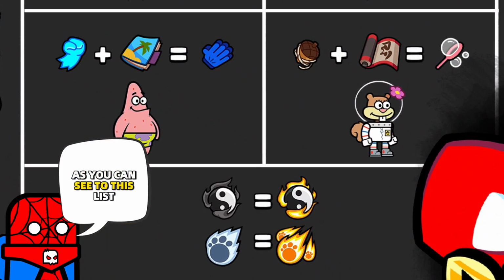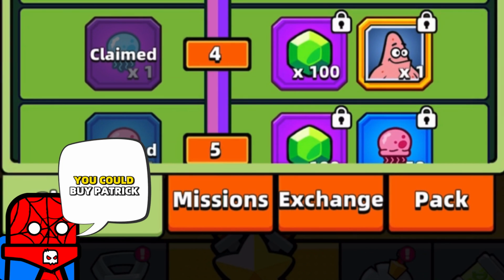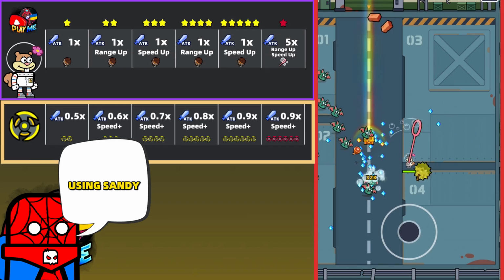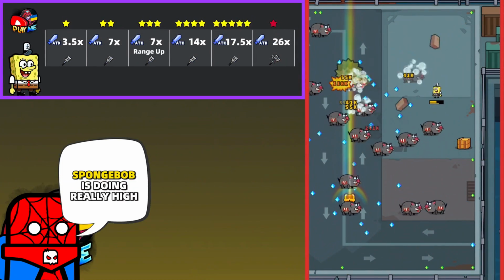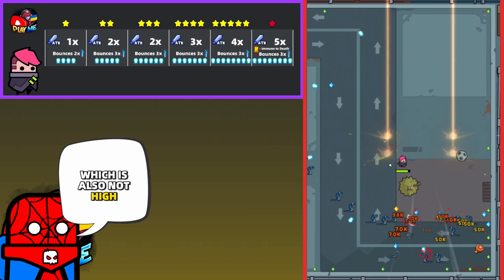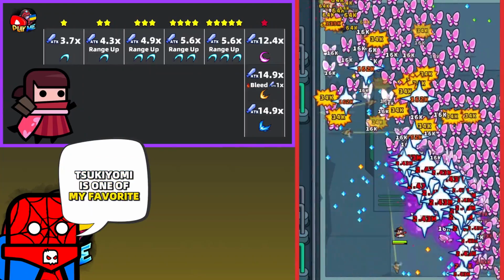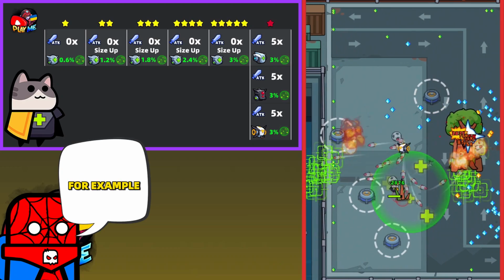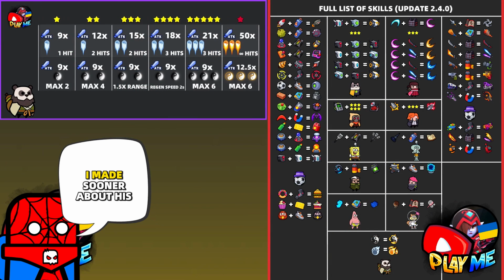All Exclusive Survivor Skills CHECKED! – Survivor.io Skill Damage Lists & Full List of Skills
0:00 - Intro
0:35 - Full List of Skills
1:09 - Patrick
1:51 - Sandy
2:12 - Squidward
2:38 - SpongeBob
3:00 - Yelena
3:35 - Wesson
4:05 - Tsukiyomi
4:36 - Catnips
5:18 - Worm, King & Common
5:31 - Master Yang